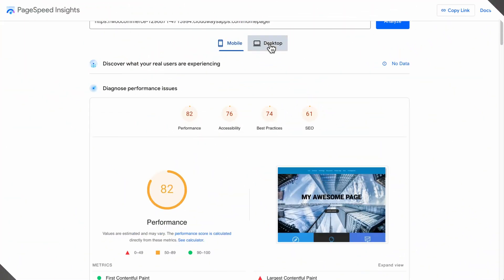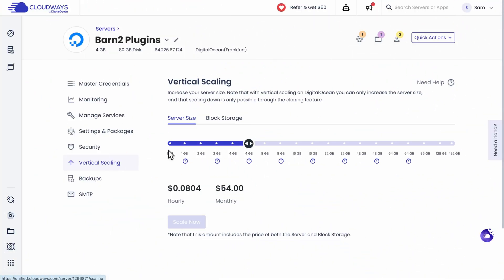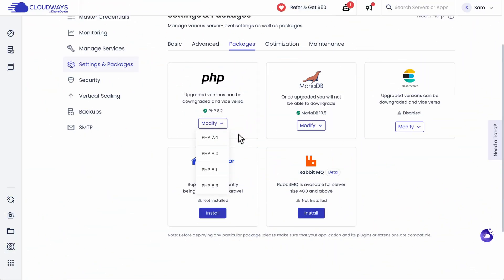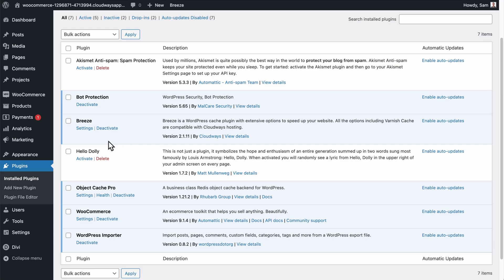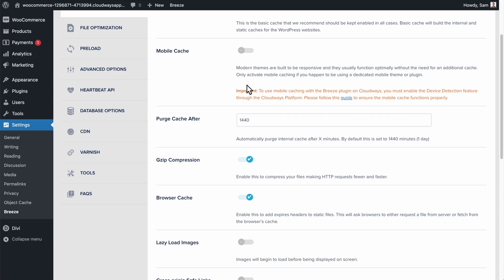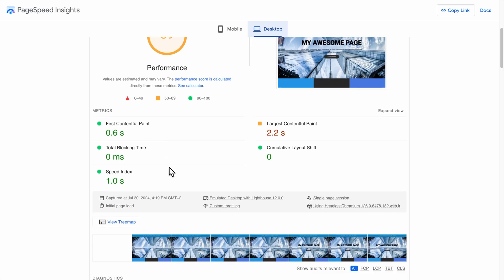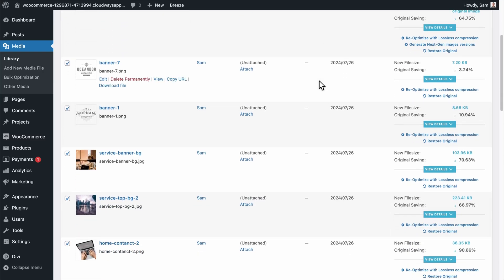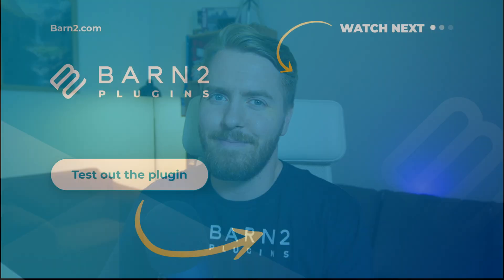I Turbocharged My Site’s Page Speed Scores by Doing This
Website page speed is critical for your site’s success, but how do you optimize it?

In this video I’ll show you how to speed up your website’s loading times in just 3 steps, with a combination of server settings, caching and image optimization.

Video Chapters:
0:00 Website page speed scores
0:25 Why you should care about page speed
0:58 Why I’m using Cloudways
1:47 First speed test
2:24 Server settings
4:10 Caching and Breeze plugin
6:50 Running a new test
7:36 Optimizing the images
8:40 Final test
9:11 Optional Cloudflare